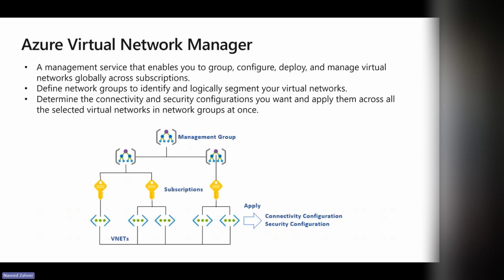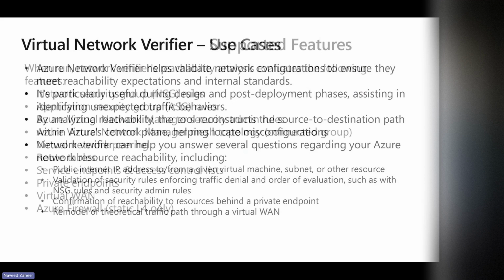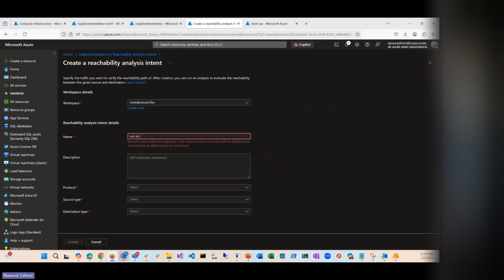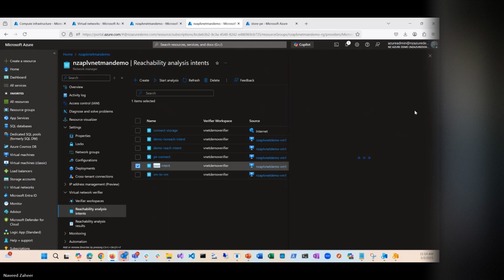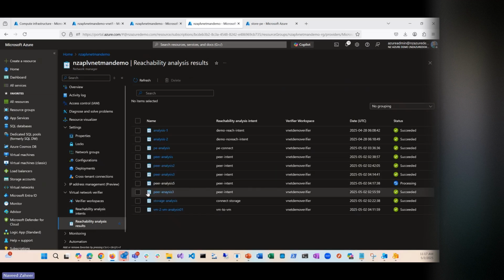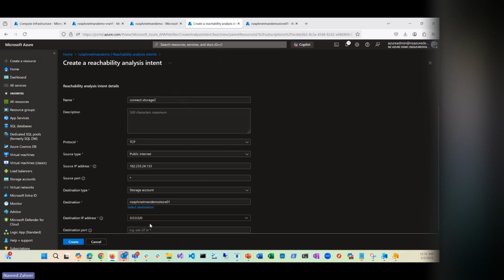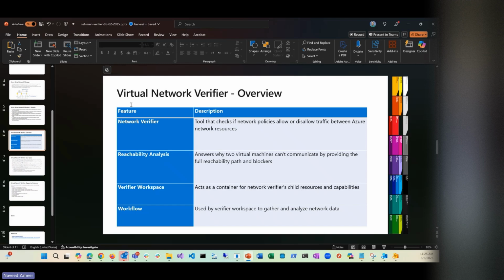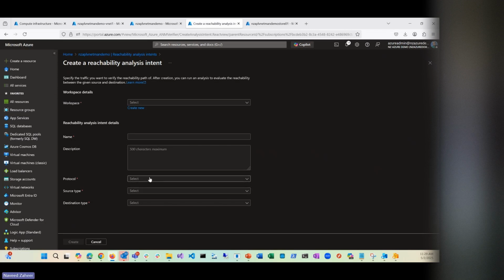Network Manager Verifier (Public preview)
In Azure Virtual Network Manager, network verifier is a tool that enables you to check if your network policies allow or disallow traffic between your Azure network resources. Join us at Azure Power Lunch this Friday as we explore the capabilities of network verifier.